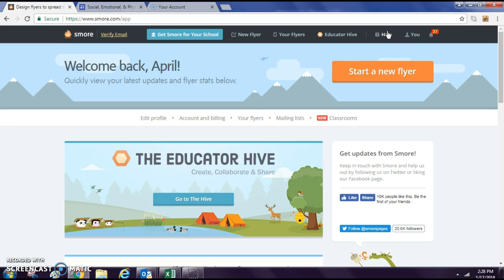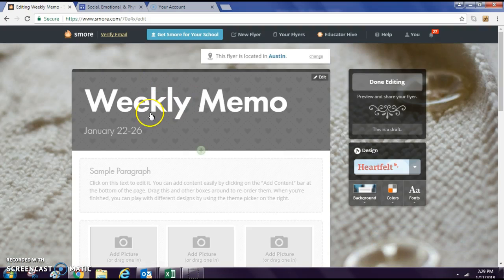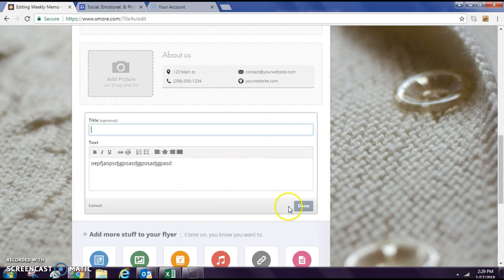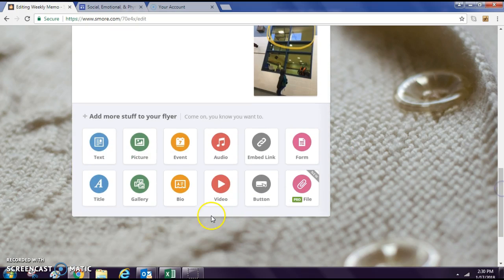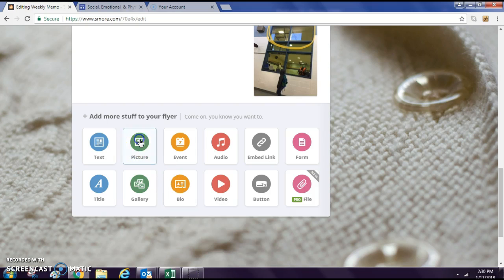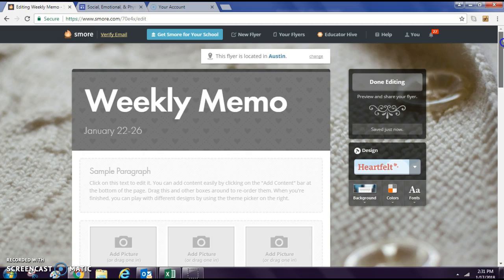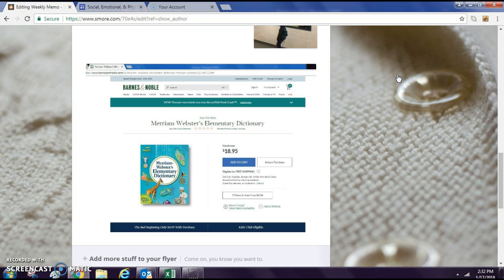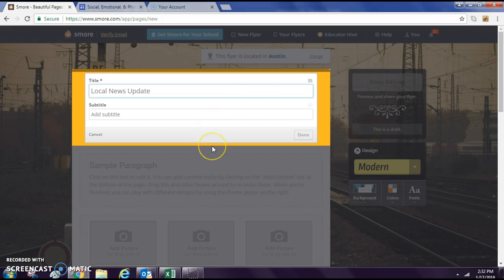How to add to the Weekly Memo